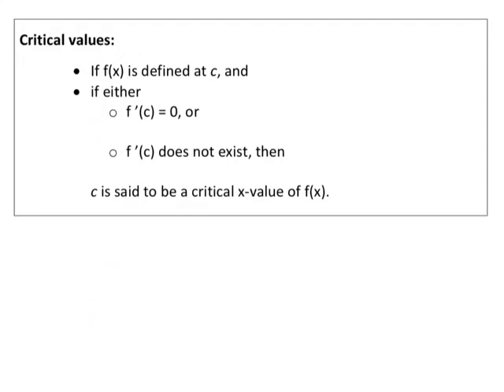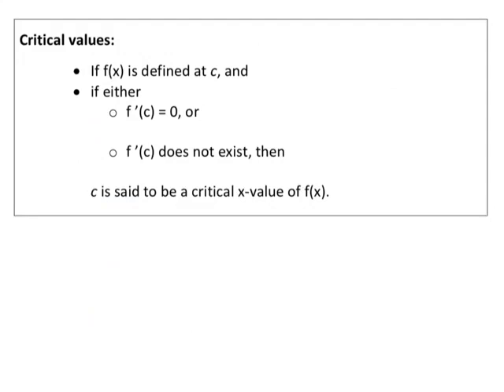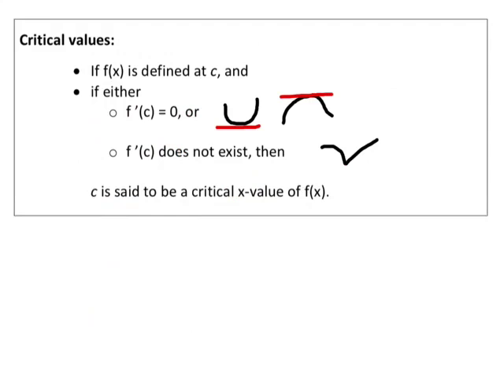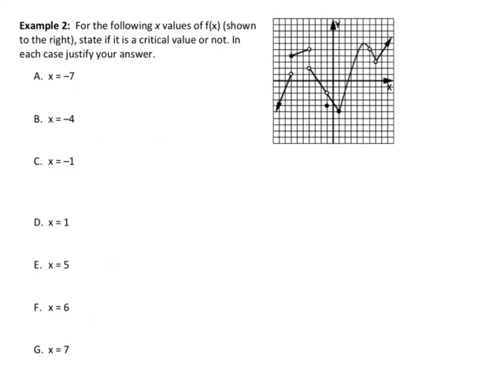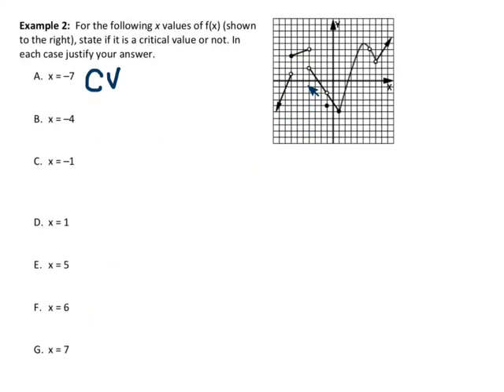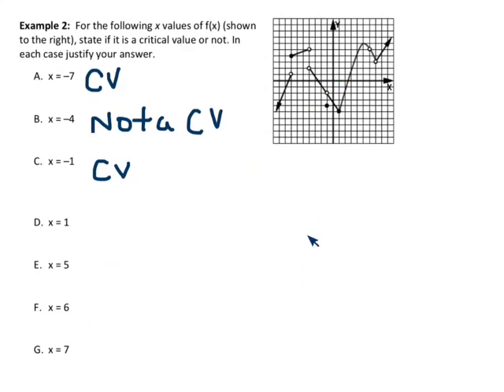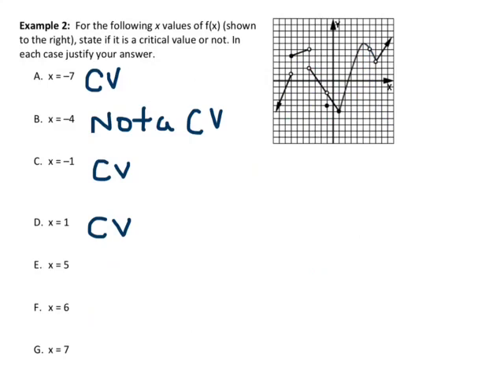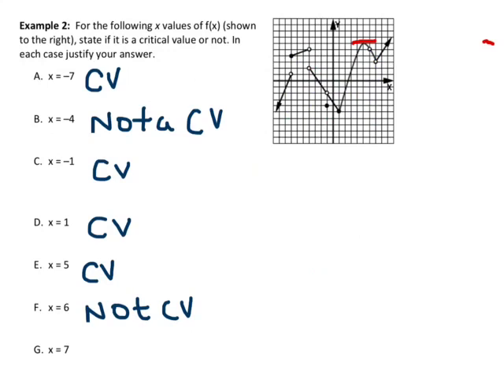Critical Values Defined and Explained